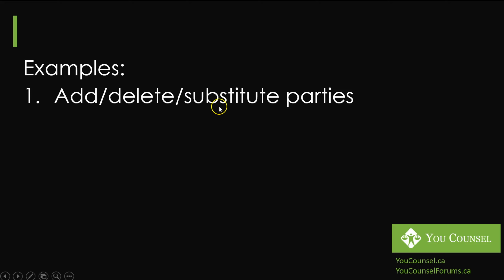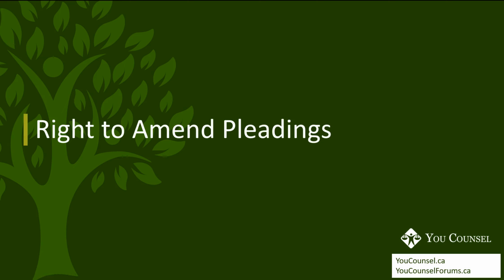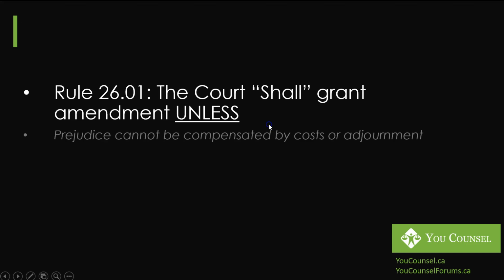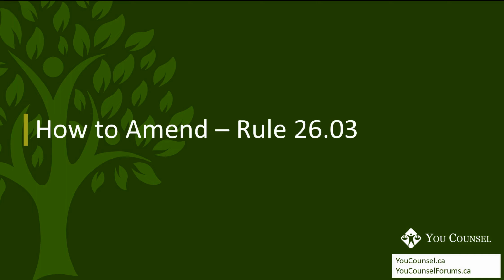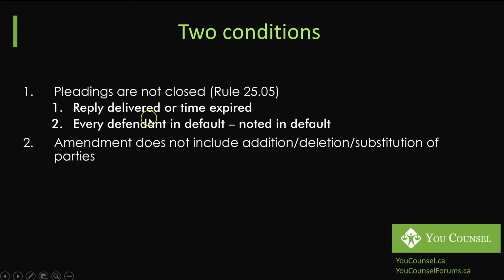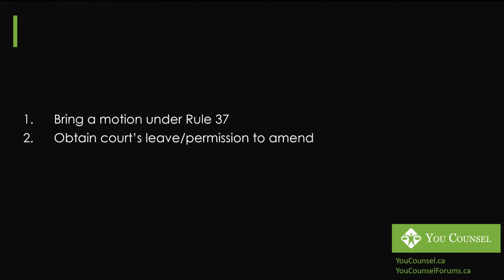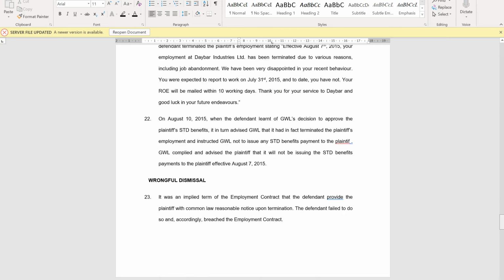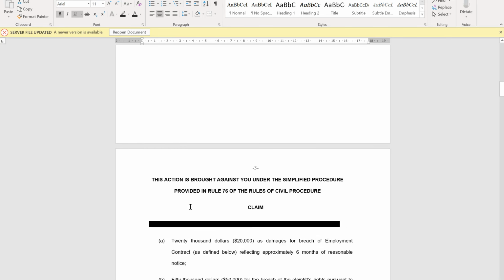Amendment of Pleadings in Ontario - Rule 26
The court will not grant you a remedy unless you have asked for it in your pleadings. Therefore, you may need to amend your pleadings during the course of your court action to properly reflect the facts of your case or the remedies you are seeking from the court. This lecture explains how pleadings are amended in a civil action in Ontario pursuant to the Rules of Civil Procedure.

  Lecture Outline:
00:04  Introduction to Amendment of Pleading in Ontario (Rule 26); Disclaimer
00:26   What is meant by Amendment of Pleading?
02:37   Why you may need to amend pleadings?
04:53  Right to Amend a Pleading: Rule 26.01
08:08   How do you amend a pleading? Rule 26.03
11:31  How do you actually make the Amendment on the Document?
15:27  Issuance and Service of Amended Pleadings
15:51  Conclusion